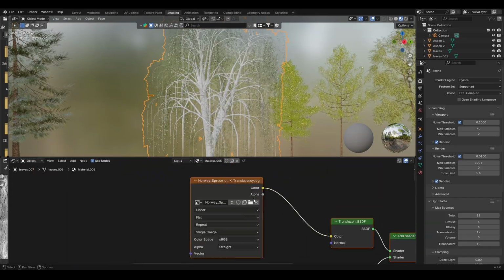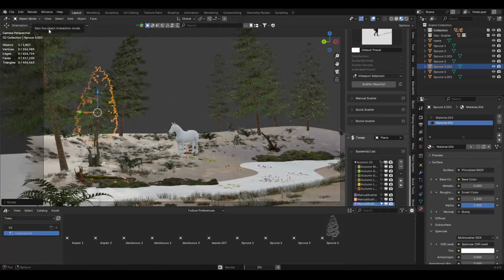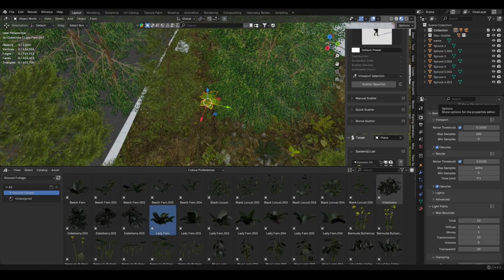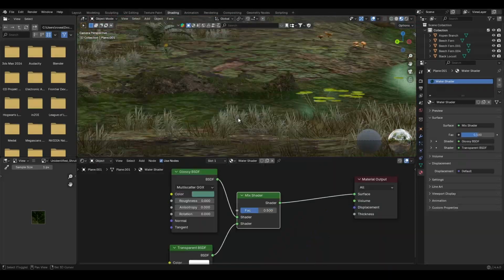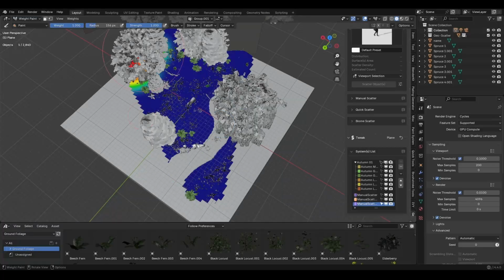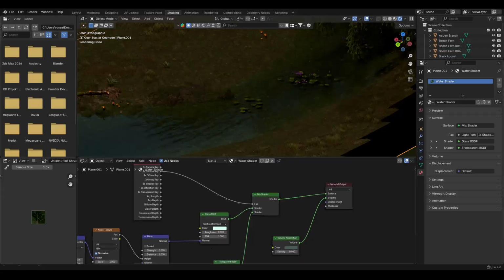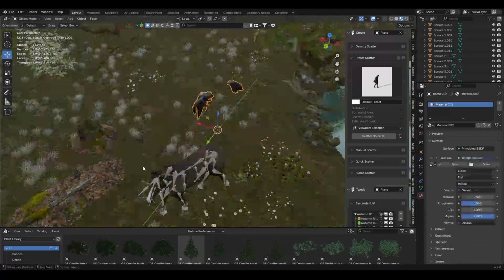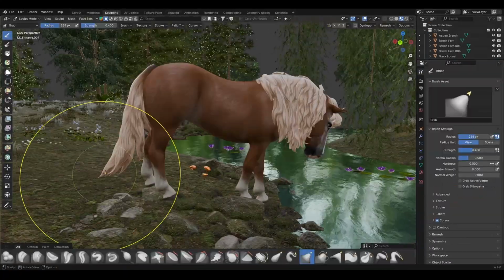Star Stable 3D Render Timelapse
I wanted to try recording a timelapse of how I make my renders on Instagram!